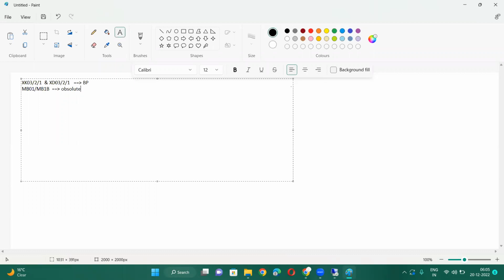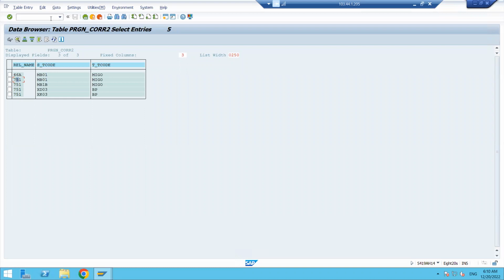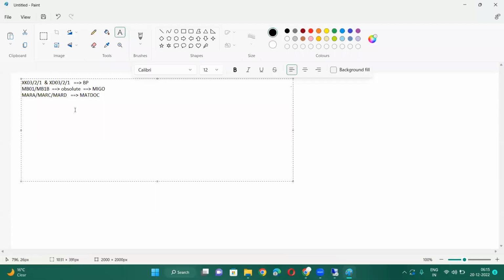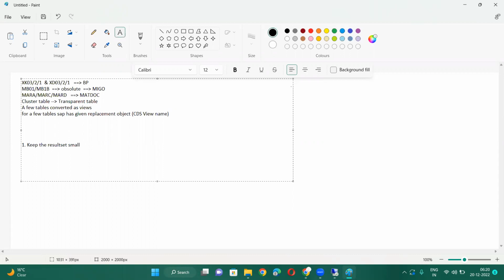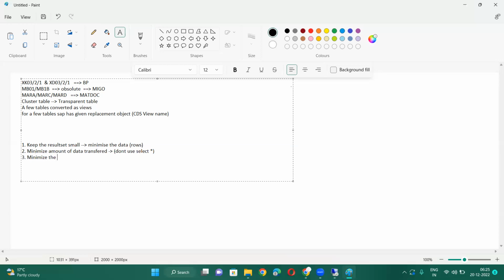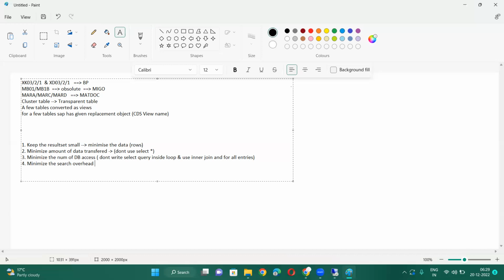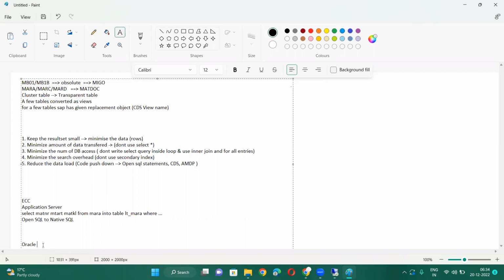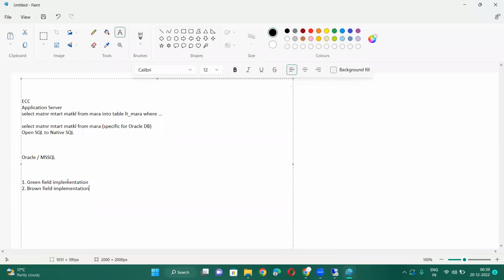3_1 Rules in HANA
Rules in HANA
How to find out old transaction and new transaction,
A few tables converted as Transparent tables, Views